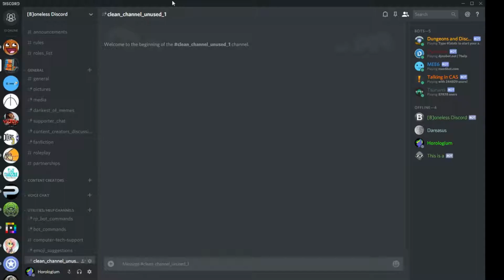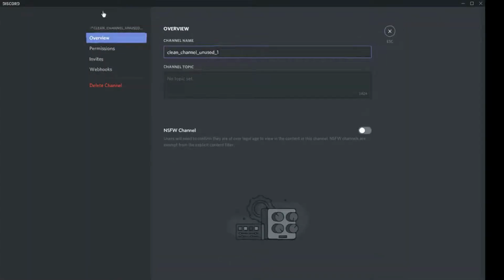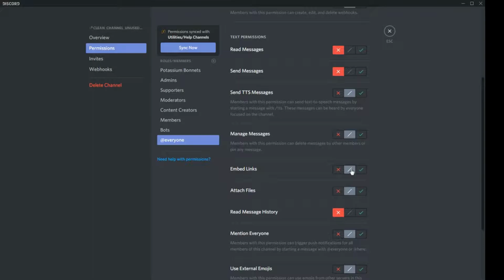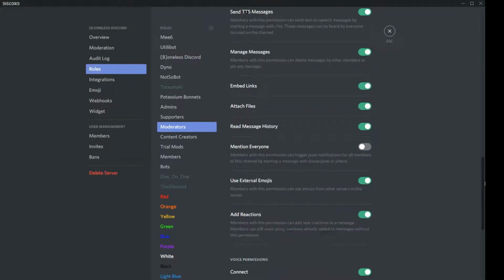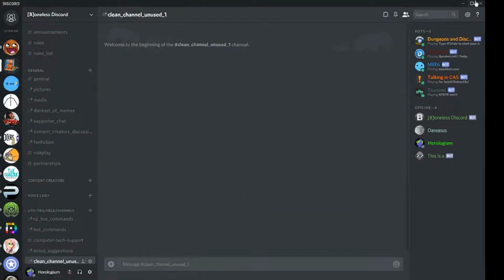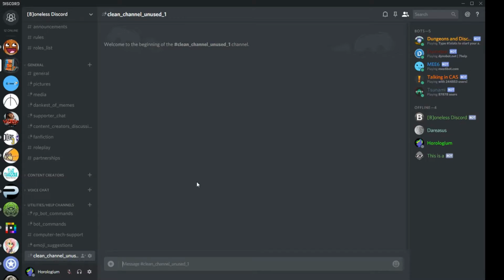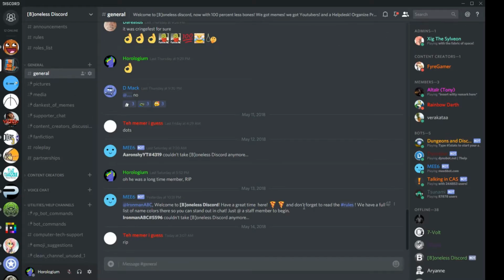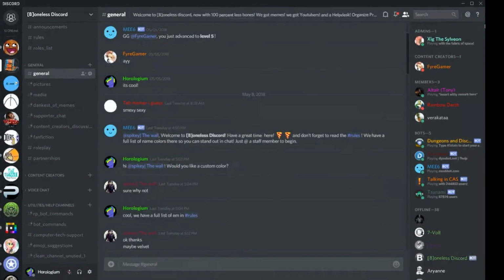Efficient Tips for Using Roles on Discord, how to Set Up/Improve Server Roles!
Probably wasn't too descriptive at parts, but I hope you learned something! Thanks for sticking around to watch my latest endeavor! Don't forget to smack dat dislike button!
Give me some pixelated hats on steam!

I guess stuff will go here when I feel like it.